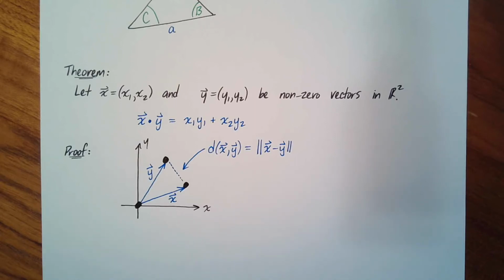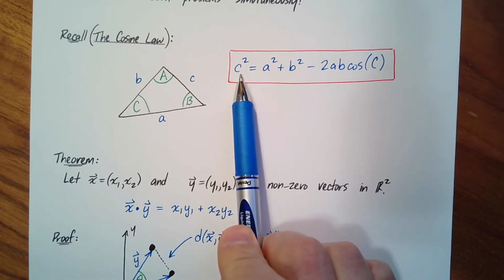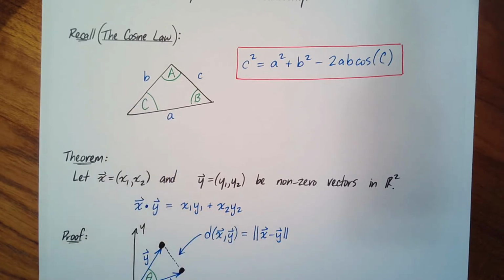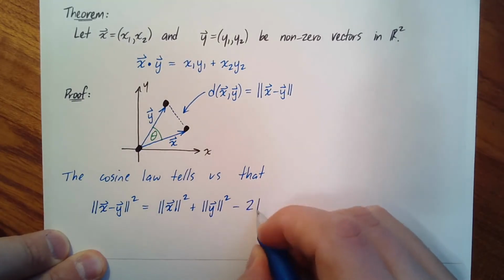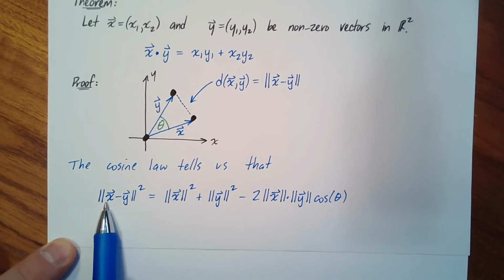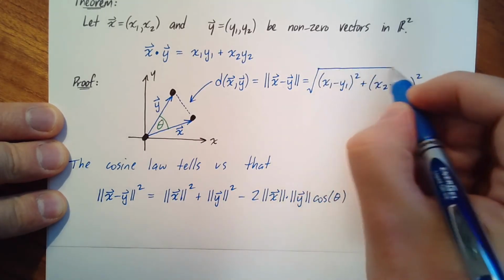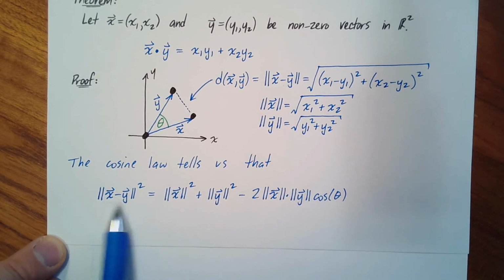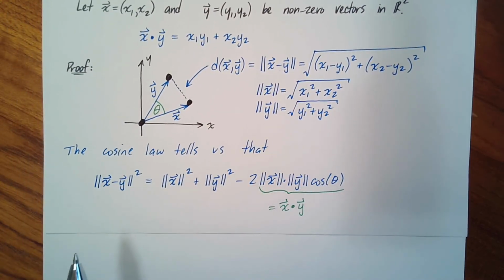Math 221 - Section 3.2 - Part 5